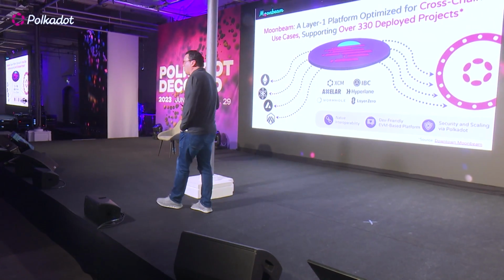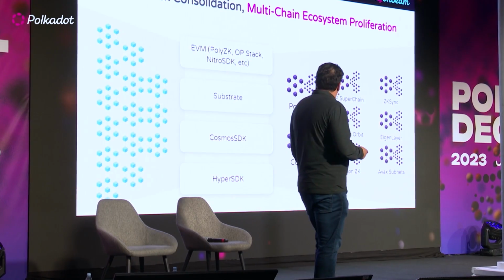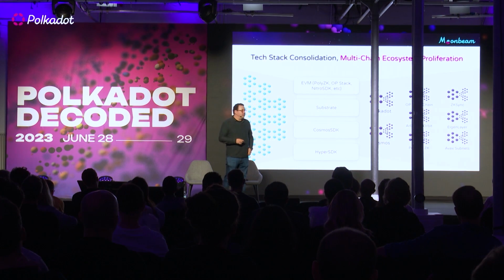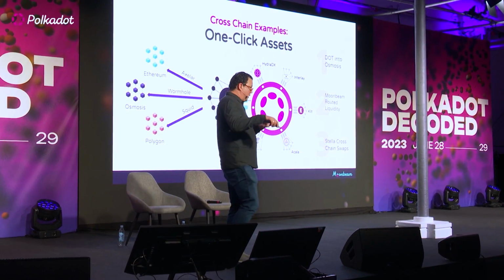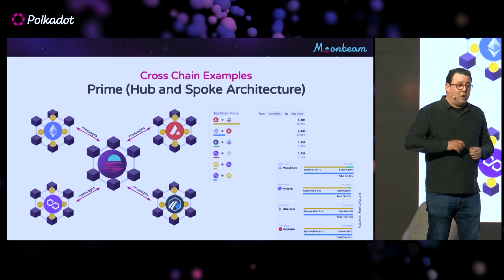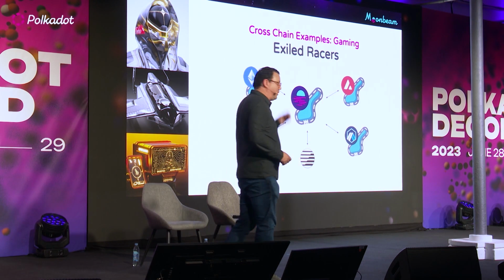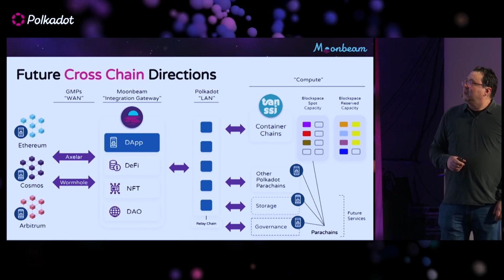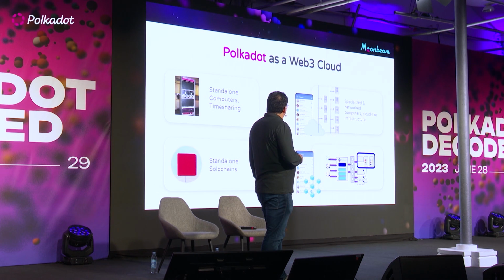Polkadot as a Web3 Cloud | Polkadot Decoded 2023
Speaker:
Derek Yoo, Purestake